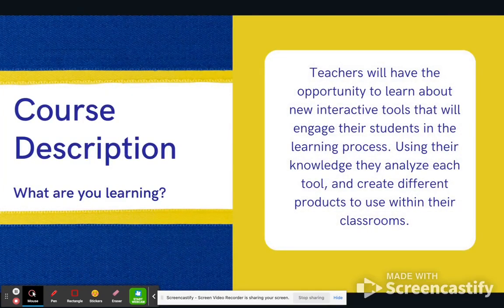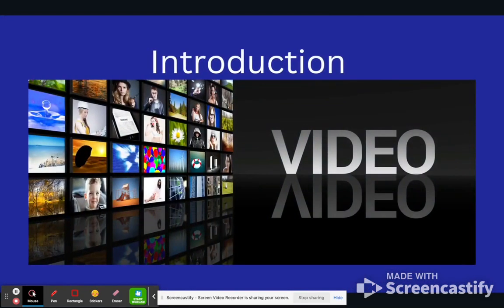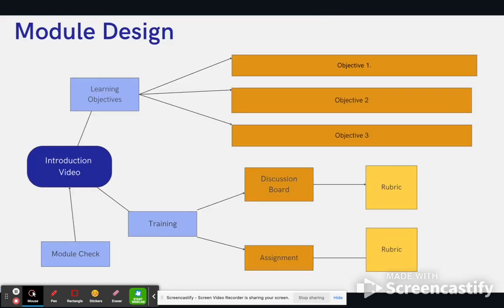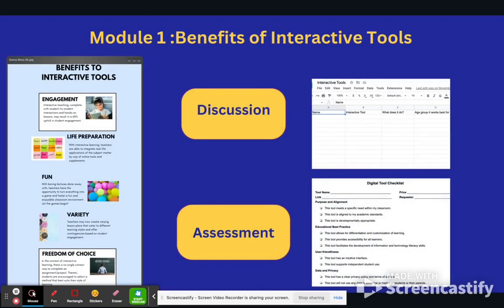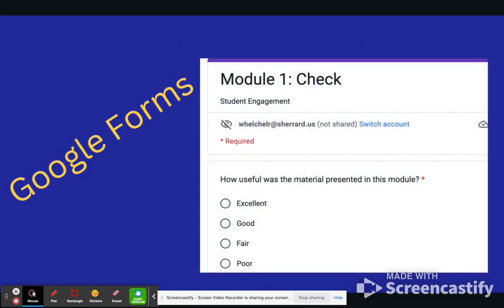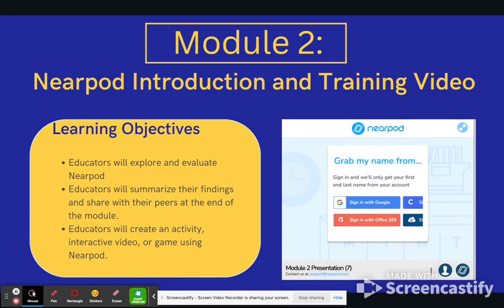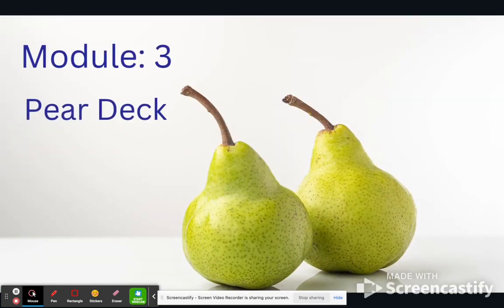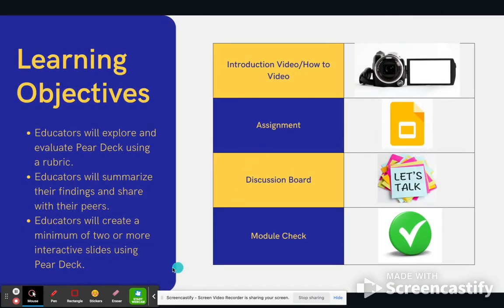Walkthrough of MY Course (Module 4)